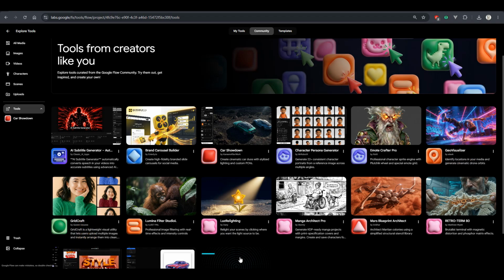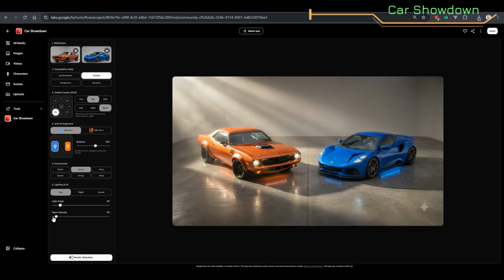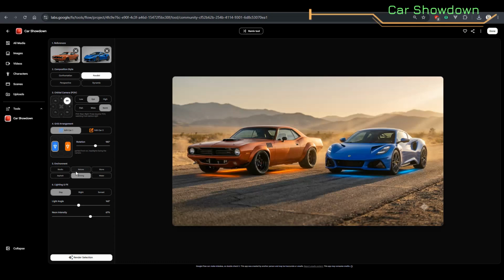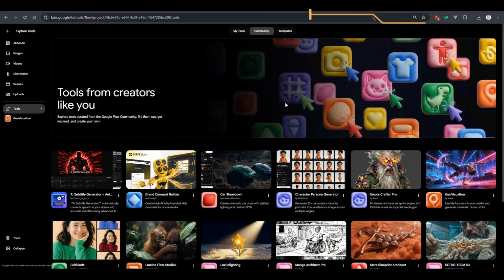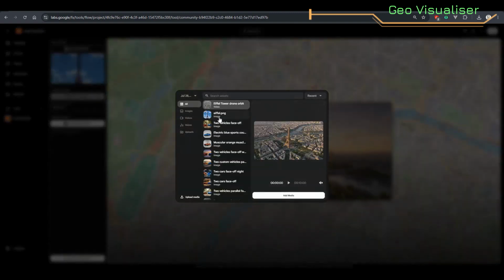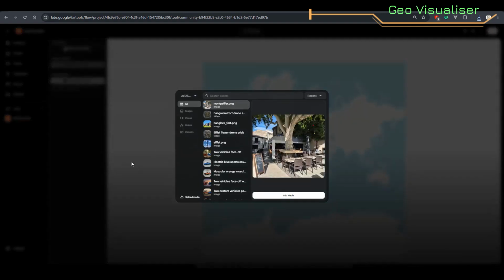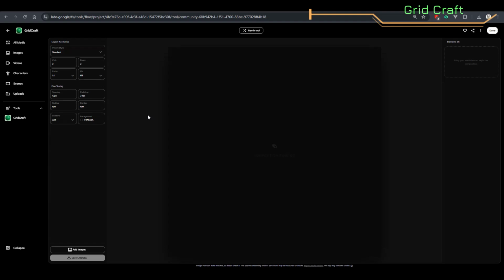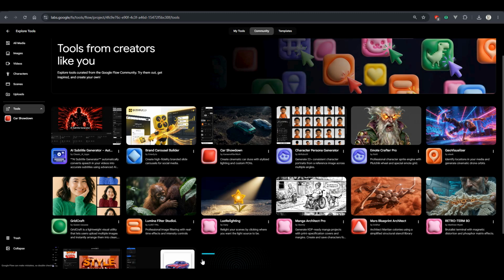Google Flow: 3 MORE FREE Community Tools You Should Try (Honest Review) - Episode 2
Three more free Google Flow community tools, tested honestly — what works, what doesn't, and which is worth your time. All three are free.

🛠️ Tools reviewed:
• Car Showdown (by KareemAfterWork) — cinematic showdowns between two cars
• GeoVisualizer (by eteek) — identify the location in any photo + a drone orbit
• GridCraft (by Queen Usouwa) — arrange your images into clean grids

⏱️ Chapters:
0:00  Intro
0:30  Car Showdown
05:00   GeoVisualizer
08:50   GridCraft
10:00   My ranking
10:33   Which one to try

💡 Note: GeoVisualizer's drone orbits cost ~15 credits each.